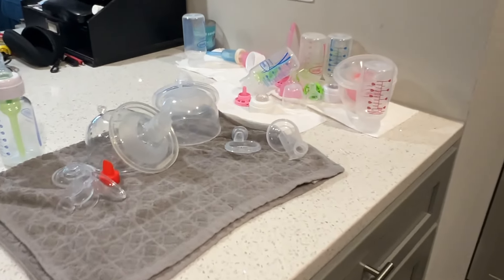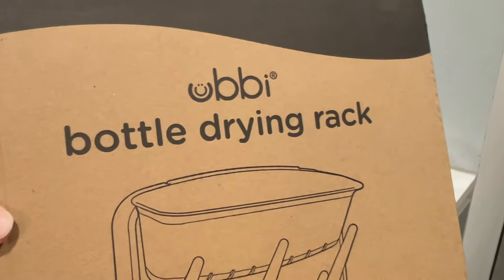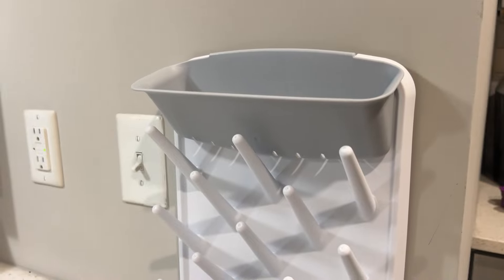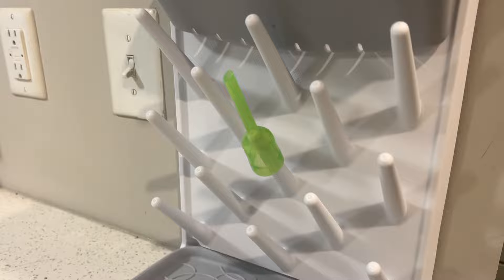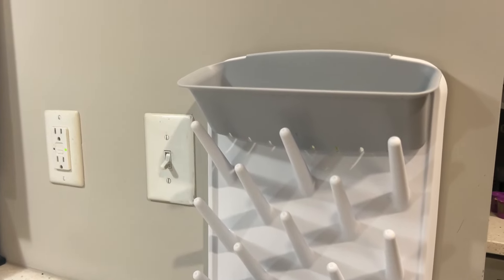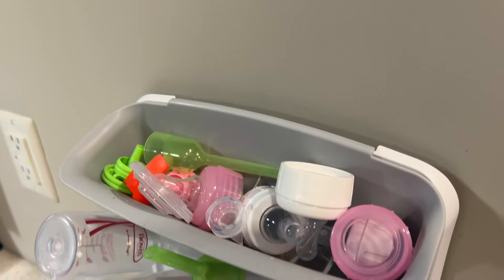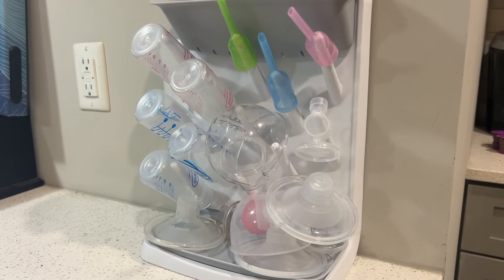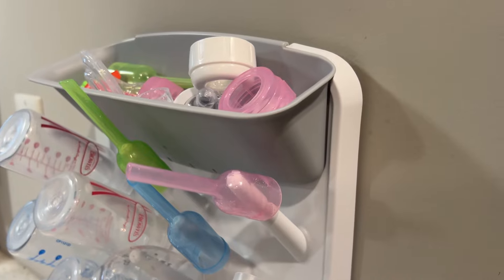Ubbi Baby Bottle Drying Rack REVIEW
Large Baby Bottle Drying Rack: Equipped with 13 pegs, this drying rack is ideal for drying bottles, breastfeeding pump parts, and more. Easily holds baby bottles of all sizes, including glass bottles, providing a space-saving storage solution.